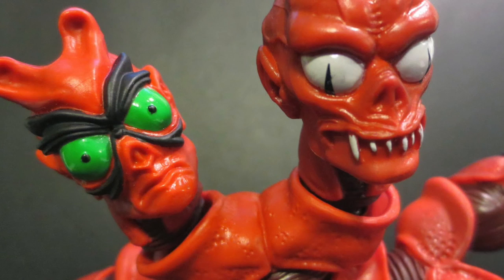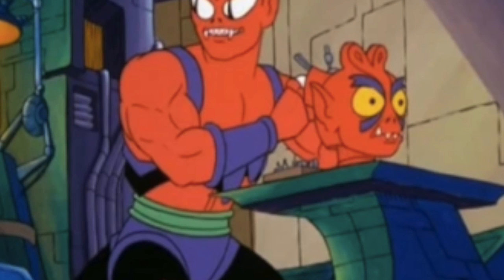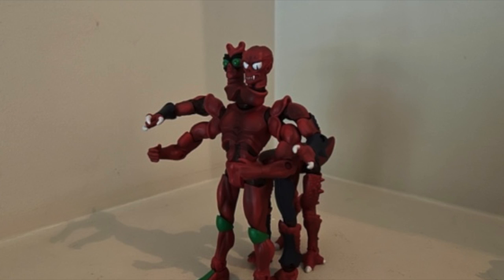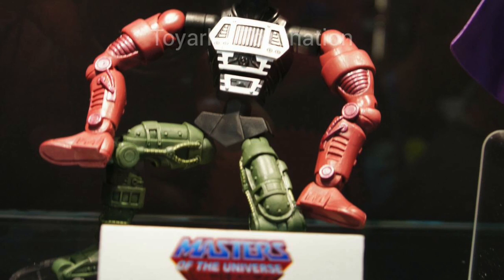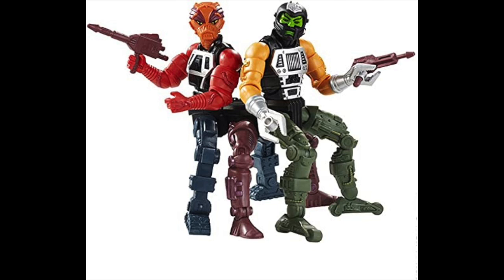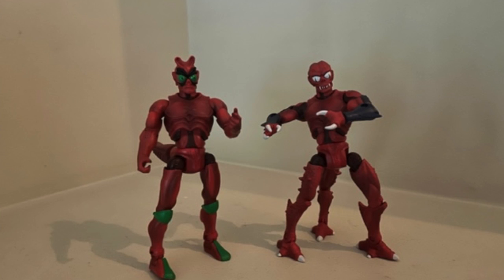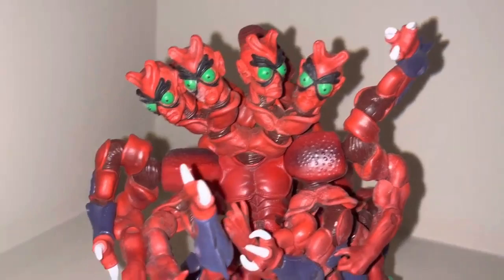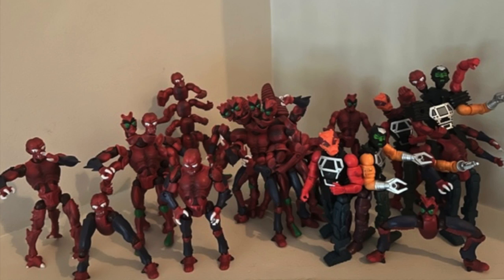My personal quest to see how big Modulok can get before falling over on himself. MOTU toy secrets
Scott Toy Guru Neitlich from Spector Creative shares images of his attempts to make a Modulok so big he will simply fall over. What is the Modulok limit?